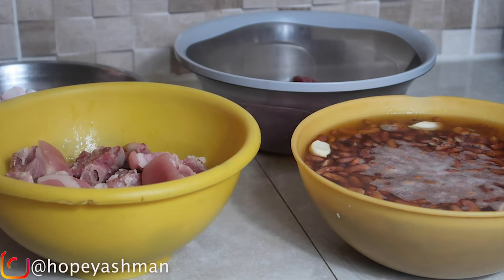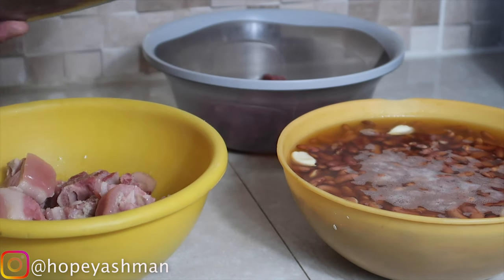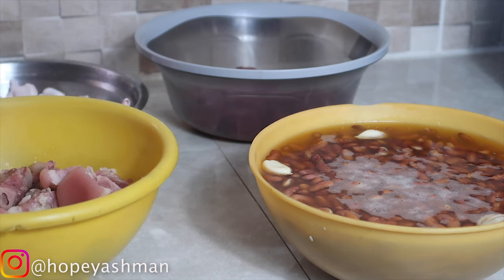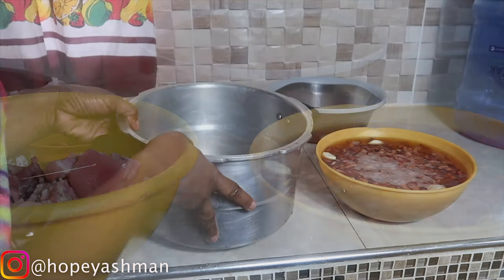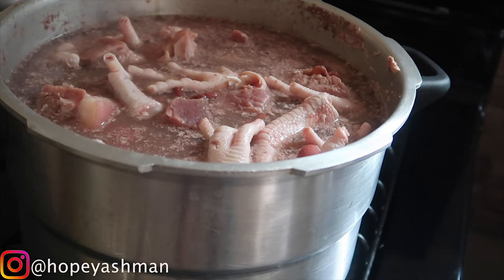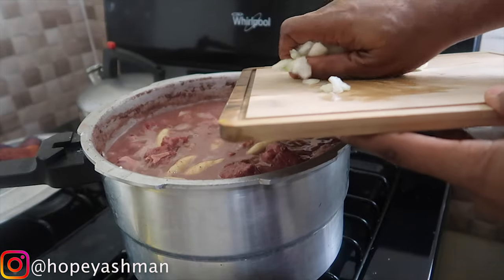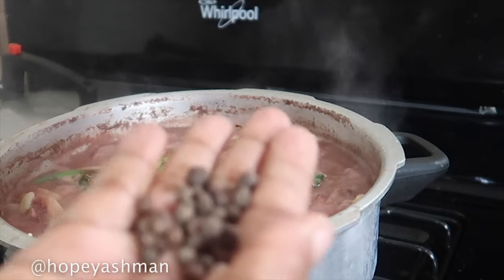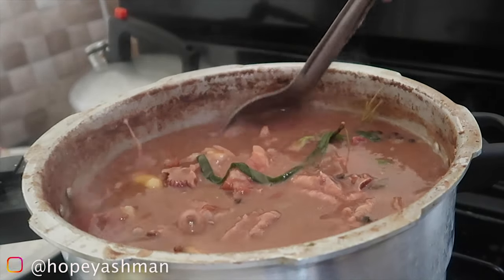Jamaican Stew Peas!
I hope you guys enjoyed this video "Jamaican Stew Peas!"